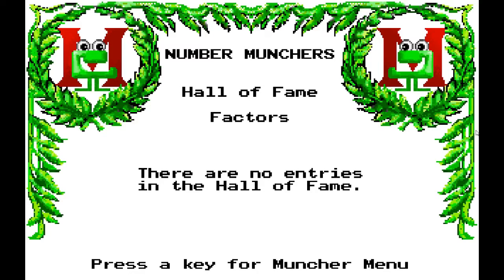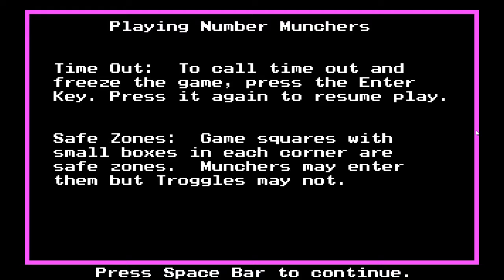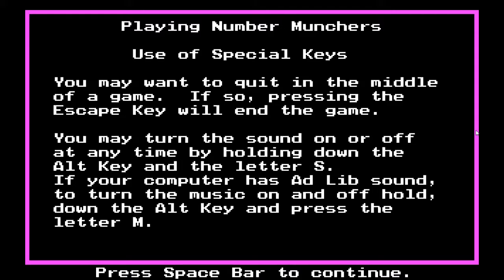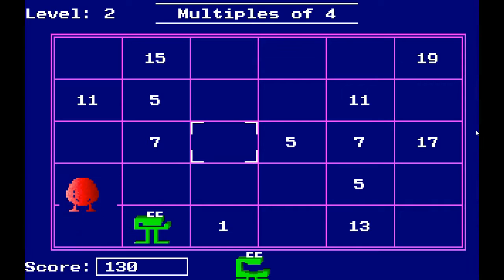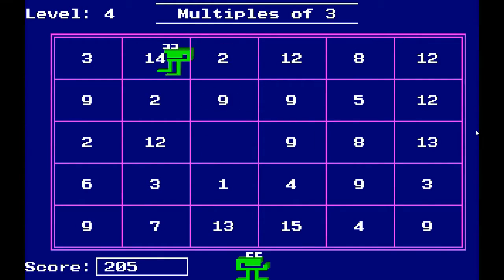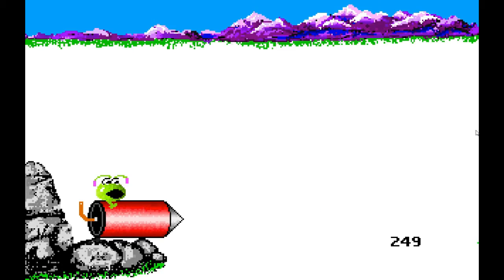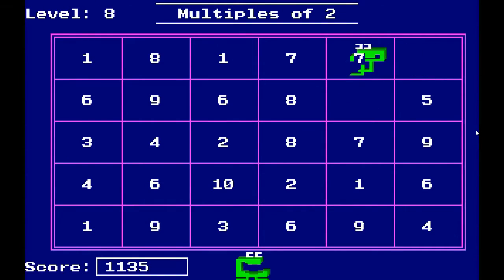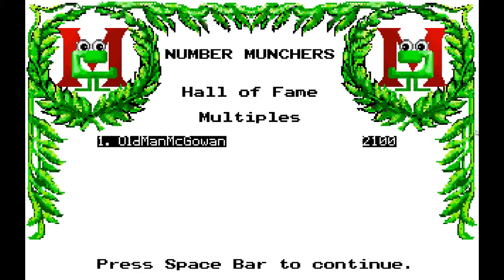Celebrating 100th Video Old Man McGowan Plays Number Munchers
This was a game that was a big part of my childhood. In computer class there were only a couple of games that we were allowed to play. What better way to celebrate uploading 100 videos to YouTube than to bring it back to the old school with Number Munchers.